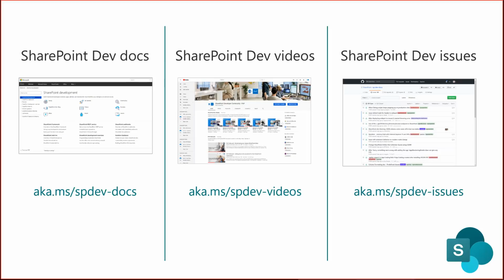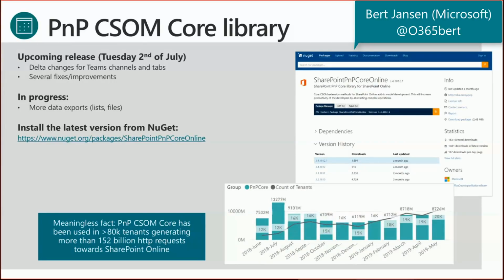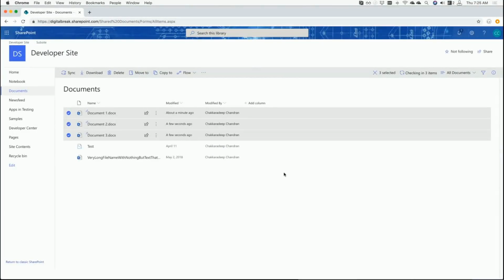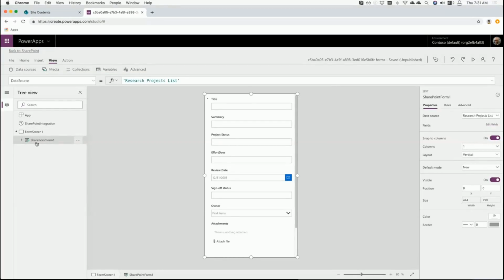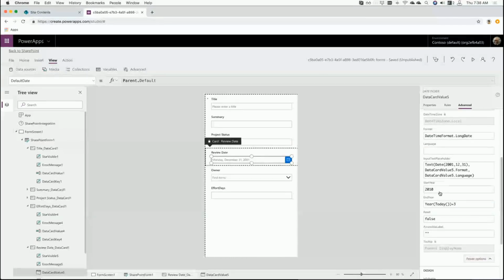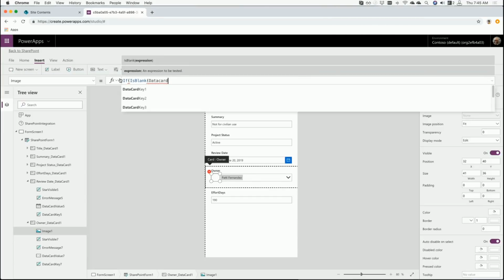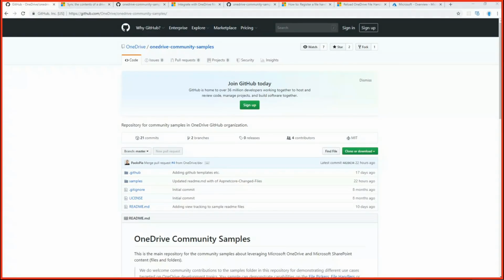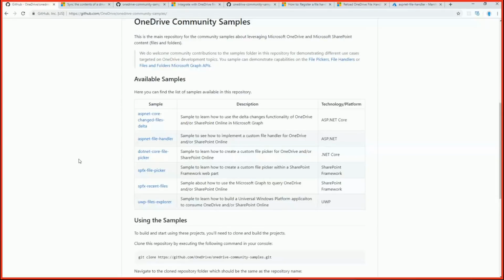General SharePoint Dev Special Interest Group (SIG) - June 27th 2019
Recording of the SharePoint Dec community call from June 27th. The latest news around PnP CSOM Core, PnP PowerShell and the modernization tooling.

Demo – Chaks (Microsoft) – @chakkaradeep – Getting started with custom forms using PowerApps in SPO

Demo – Paolo Pialorsi (PiaSys) – @PaoloPia – Introduction to new OneDrive community samples